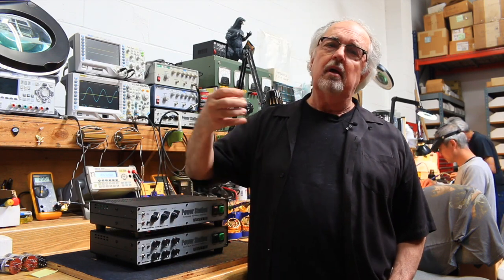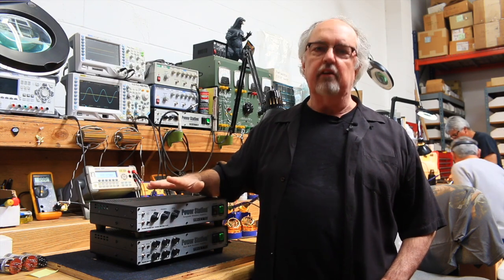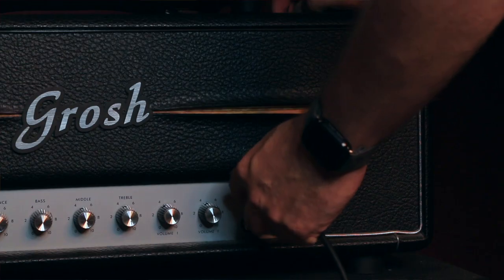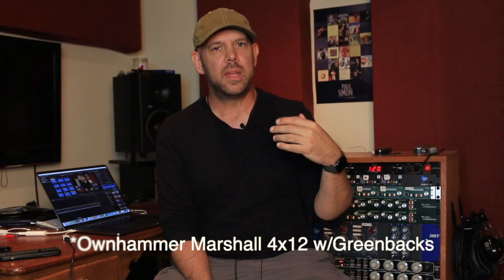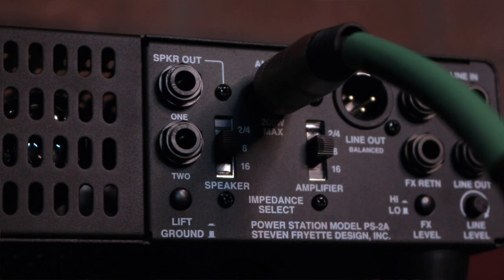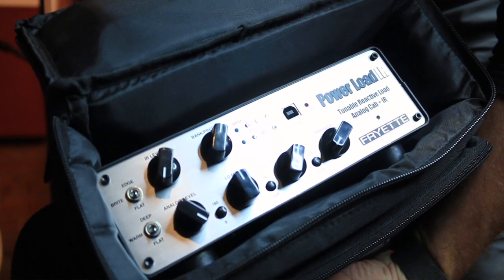DOES THE POWER STATION MAKE MY MARSHALL SOUND LIKE A FENDER?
This is the second video in a new series where we take our most commonly received tech support questions and attempt to answer them in as succinct a manner as possible. Hope you enjoy this one too!

The Fryette Power Station® – a new amplifier attenuator and re-amplification solution, offering players intuitive and precise control over amplifier volume, distortion behavior and a wide range of highly refined tonal qualities previously unavailable from any single attenuating or re-amping product.

Built on decades of experience producing the finest all-tube power amps available, the Power Station is a practical and highly functional tool that solves problems frequently encountered in live playing and recording environments. It beautifully accentuates the inherent qualities of any amplifier and allows your amplifier to breathe and dynamically respond to your playing technique the way a great guitar amp should. The Power Station is designed to be transparent, user friendly, reliable and ultra-responsive to a wide array of guitar amplifier and speaker types. It also integrates seamlessly with any combination of internal and external speaker configurations.

The Power Station also excels as a power booster, something that no other attenuator can do. Just as you would connect a big amp to reduce output volume, the Power Station can also be used to boost the output of a small amplifier. Imagine taking your mini-amp or small vintage combo to a gig and having enough power to be heard without sacrificing feel and tonal quality. It is not only possible, but easy and fun!

Finally, your Power Station functions as a versatile silent reactive load for direct recording by simply connecting the Balanced or Unbalanced Line out to your recording interface.

Music and guitar dude = Joe Gamble